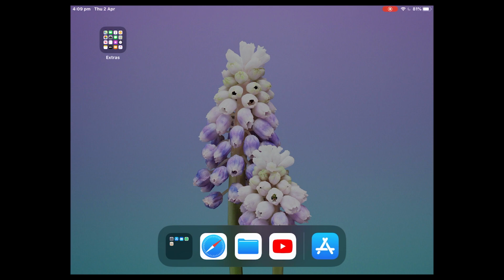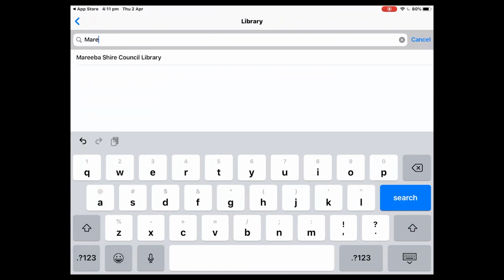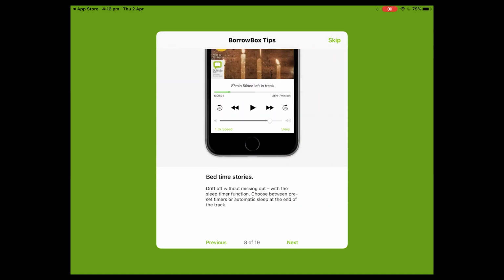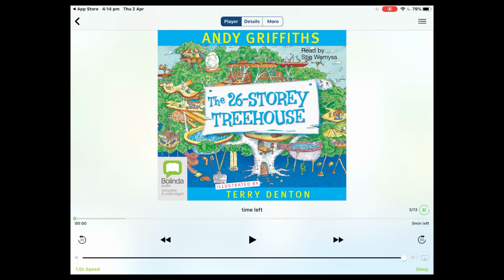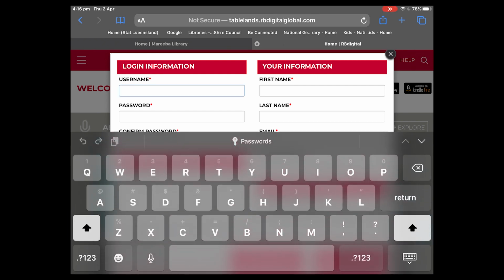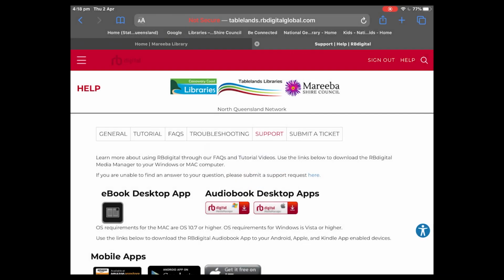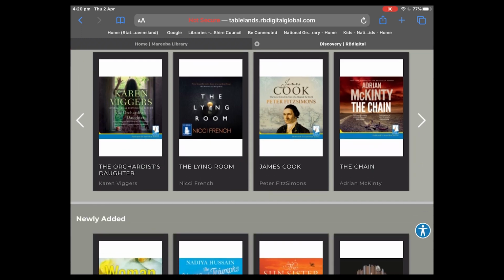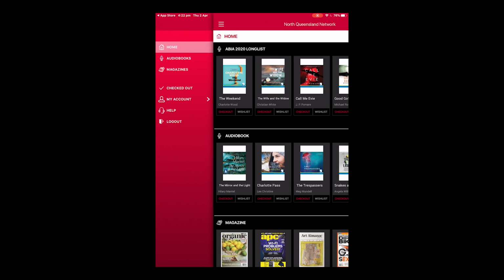Tech Savvy Tips - Bolinda & RB Digital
Learn how to access Bolinda and RB Digital eBooks, eAudiobooks and eMagazines.